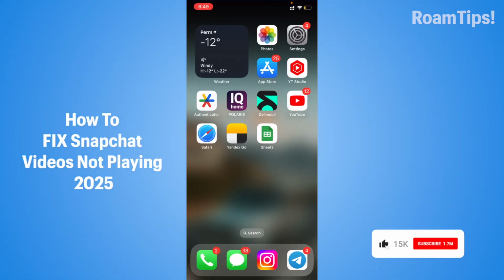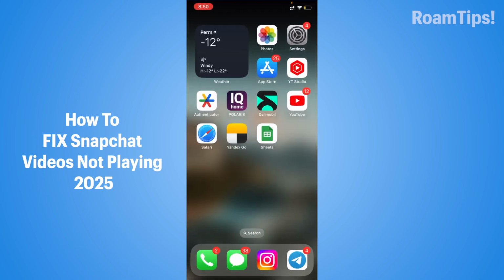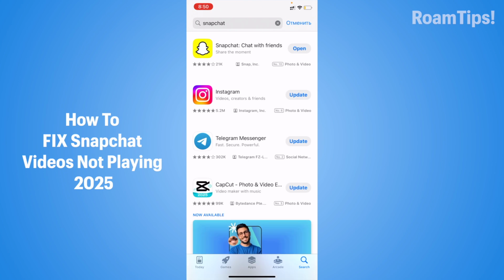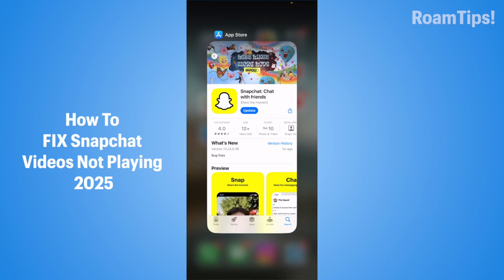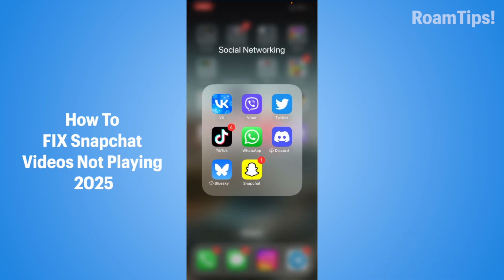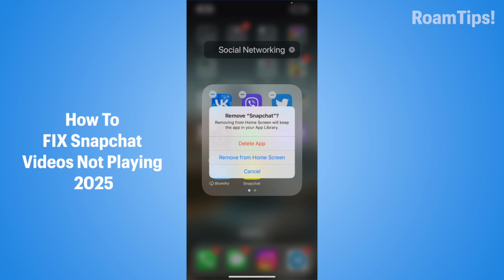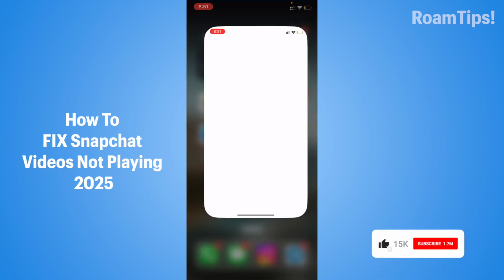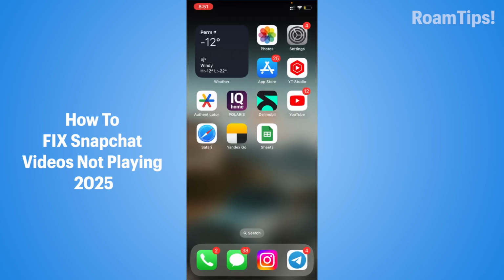How To FIX Snapchat Videos Not Playing | EASY Solution (2025)